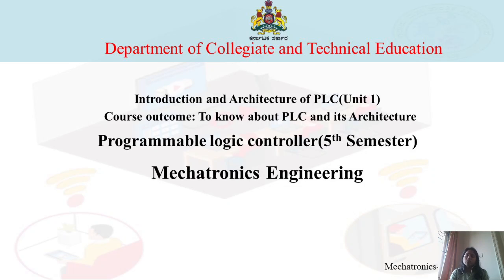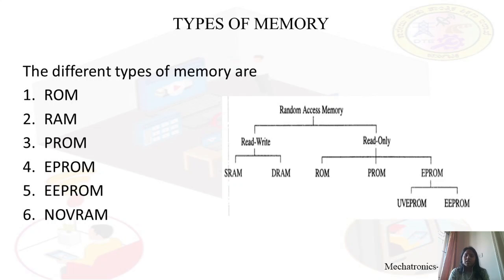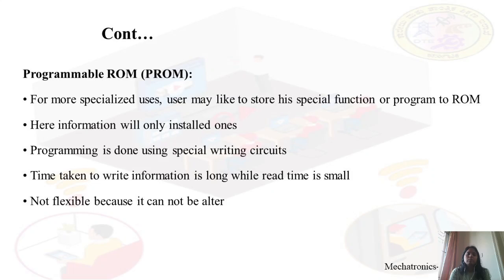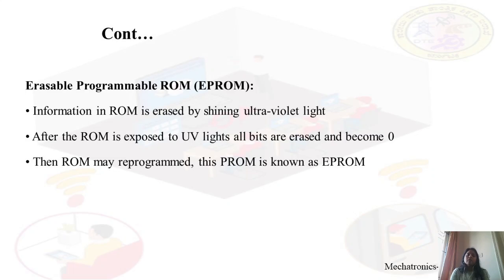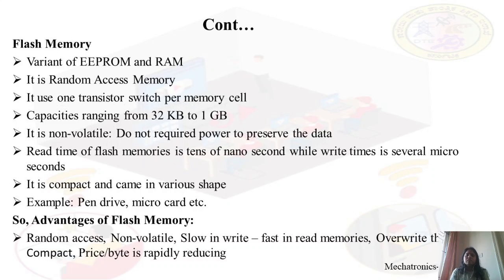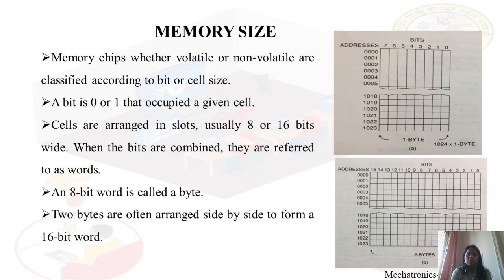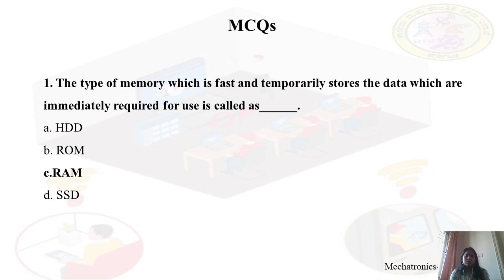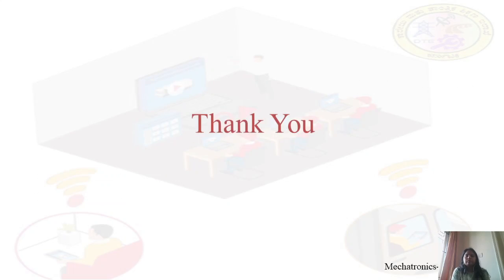MC_15MC51T_U1_S9_Vi